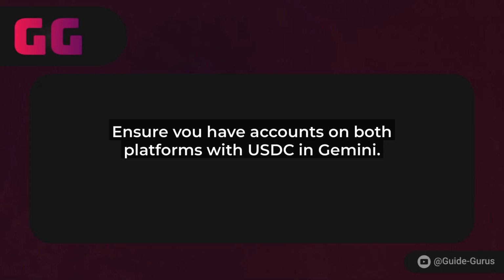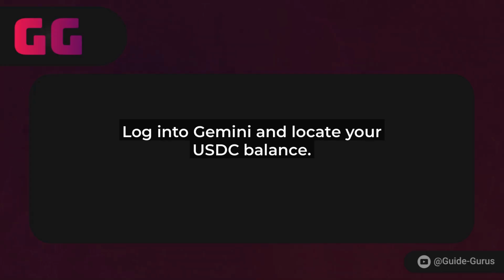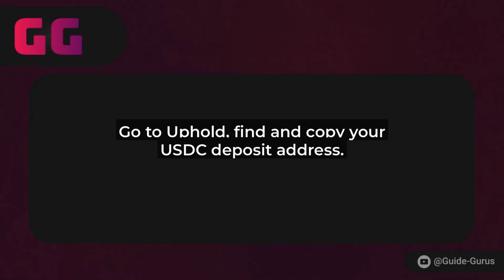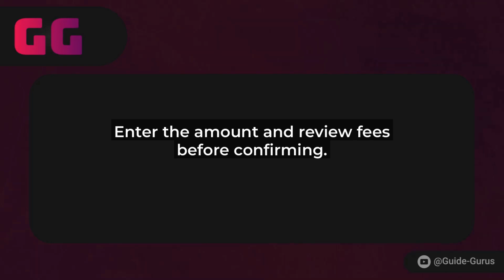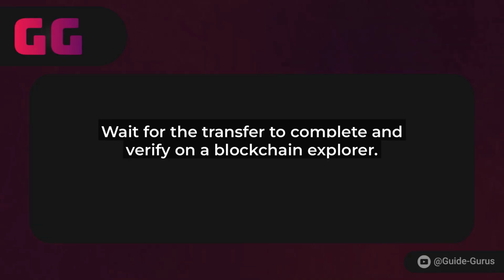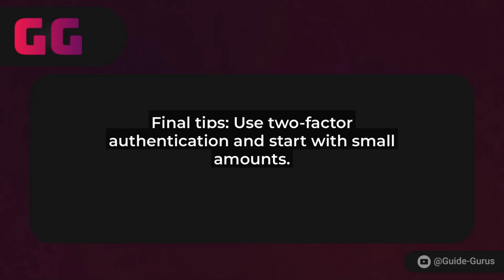How To Transfer USDC From Gemini To Uphold 2025